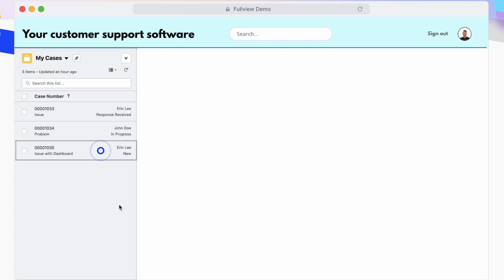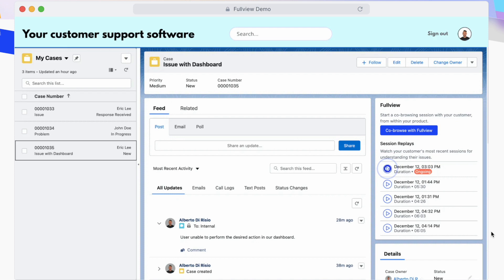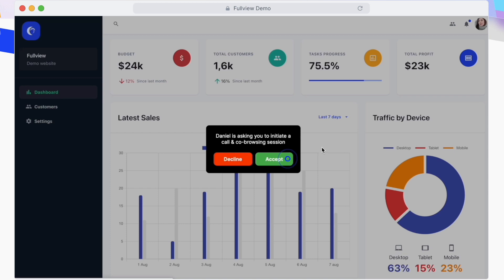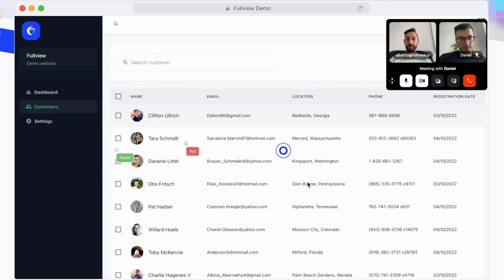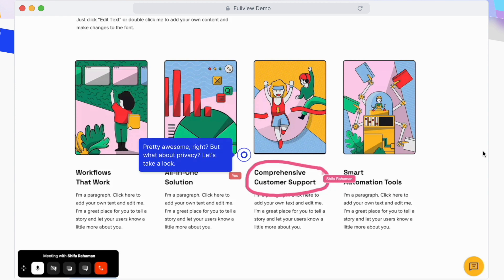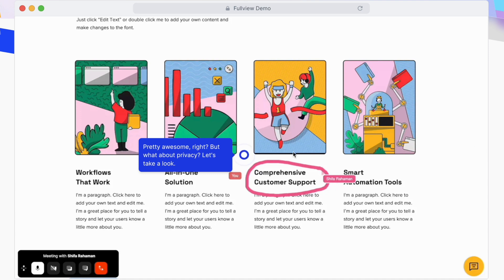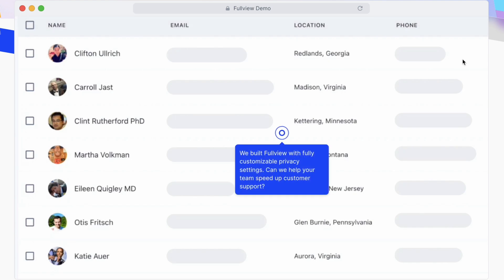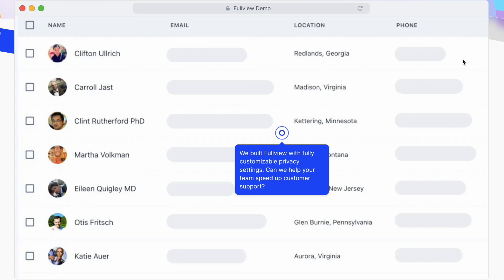Cobrowsing in Salesforce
Still using traditional calls to get in touch with your customers?

Add cobrowsing to your Salesforce Service Cloud dashboard, and take customer communication to the next level.

Among other features, you'll enjoy:
- Multi-player browsing
- Instant in-app calls (no link sharing!)
- Video and chat
- Draw on screen function

And a lot more... take a look at this video to find out.